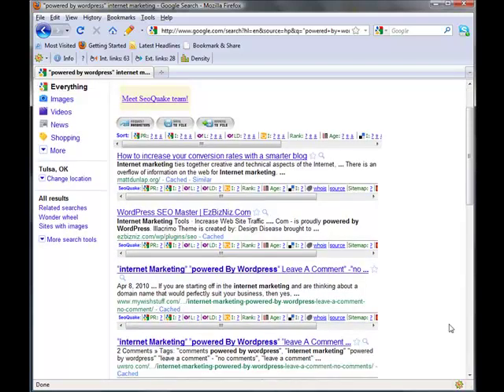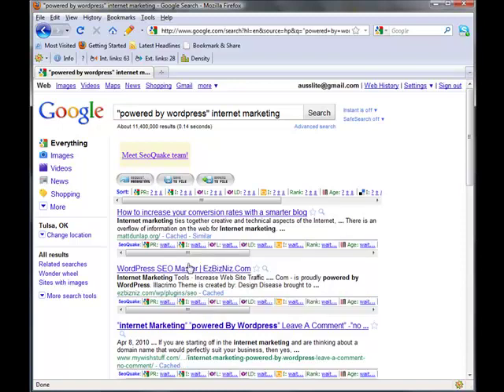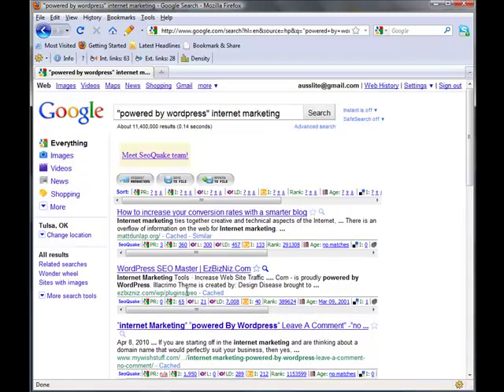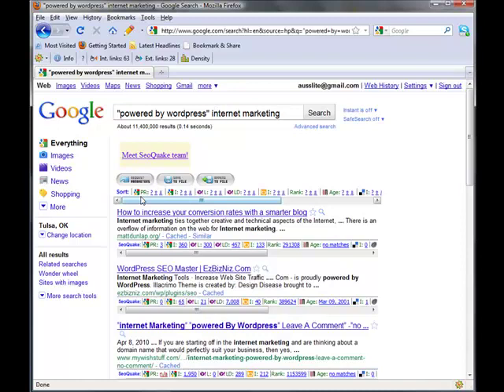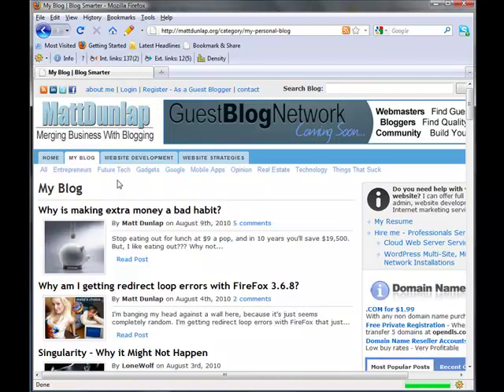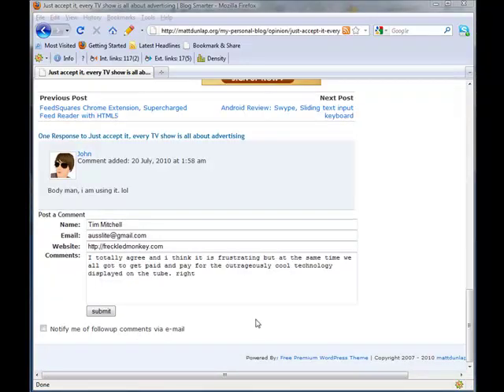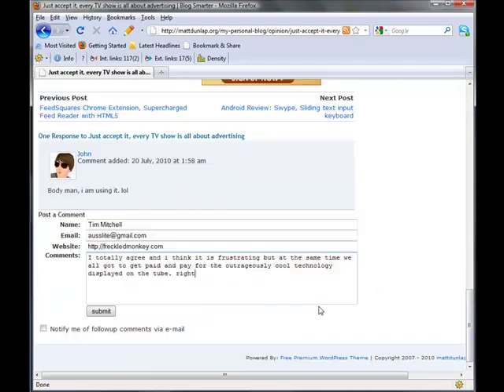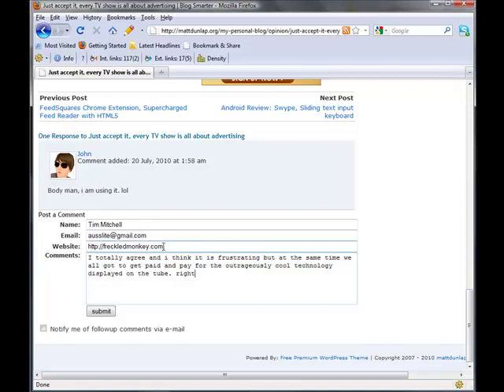Learn Tulsa Internet Marketing - Blog Commenting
Learn Tulsa internet marketing and get tons of great Tulsa internet marketing tips by signing up at our site.